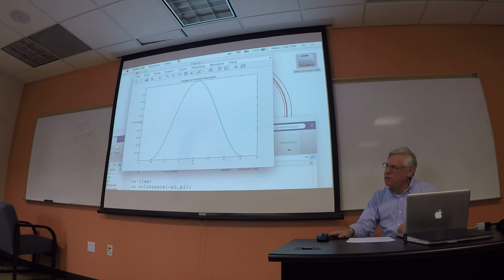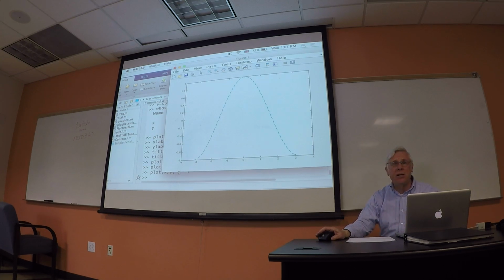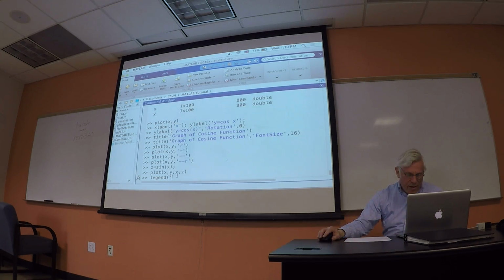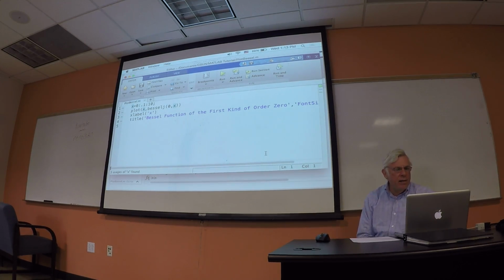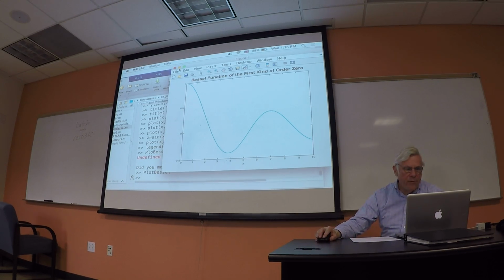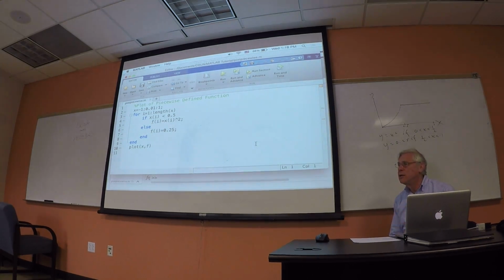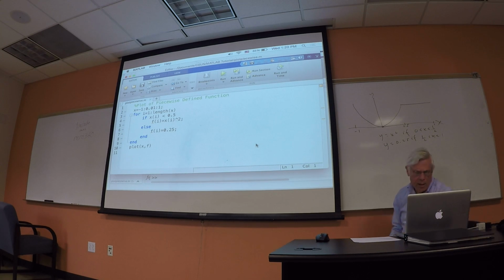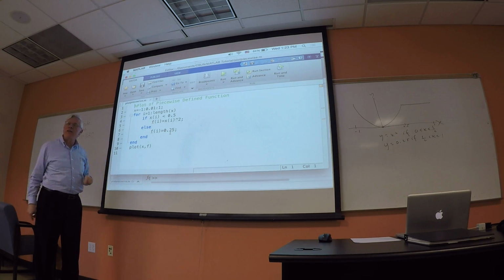Diff EQ, Feb 1, Part 3